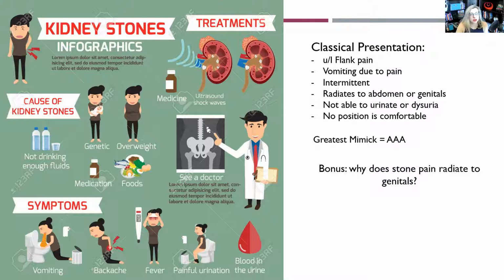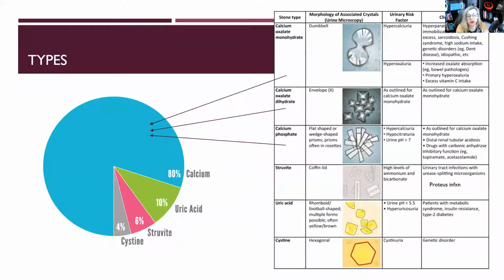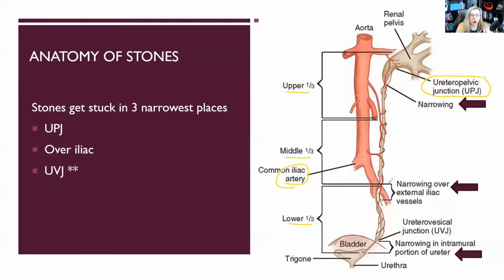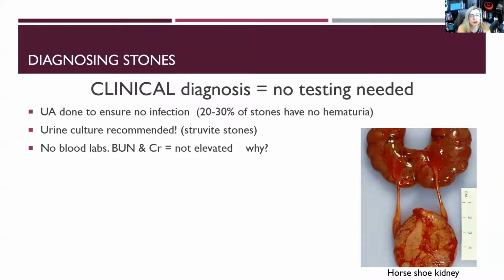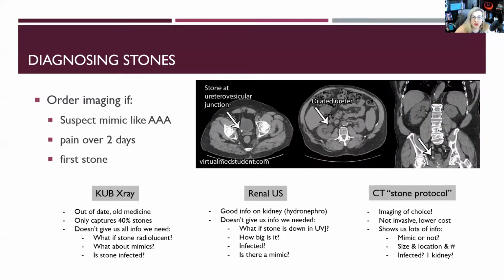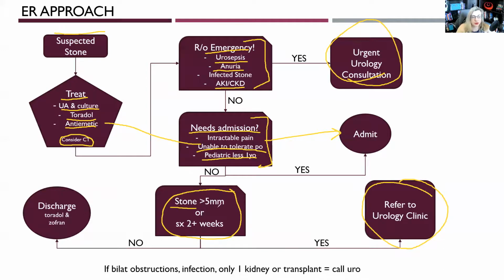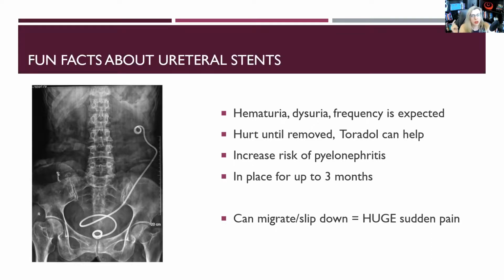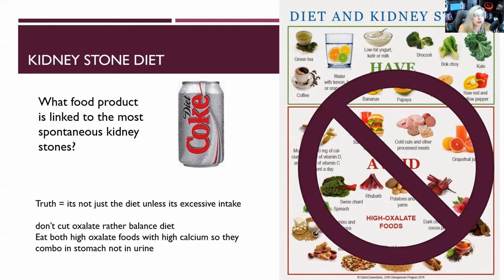Kidney Stones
Managing kidney stones in emergency Room

Chapters
00:00 - Intro
03:26 - Pathophys
07:44 - Types of Stones
14:11 - anatomy of ureter & stone size
23:18 - Diagnosis
41:40 - Treatment
49:07 - Complications
53:31 - Prevention